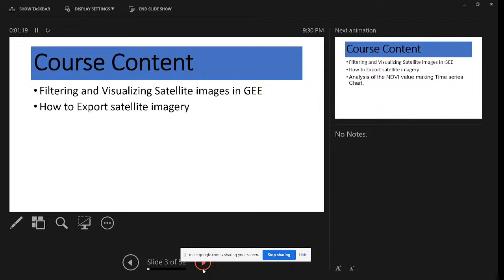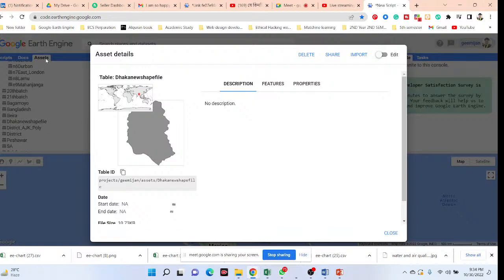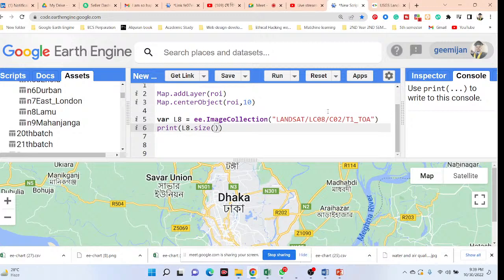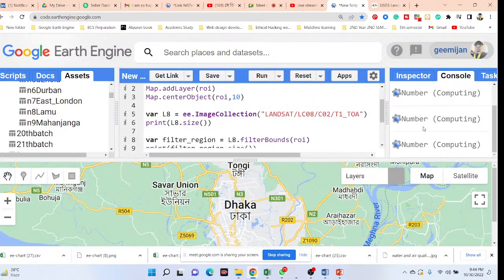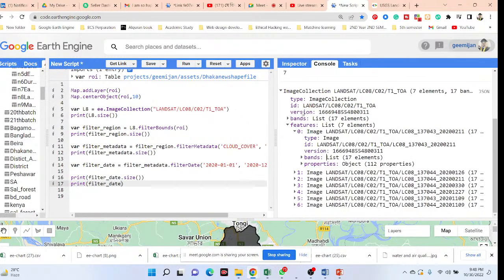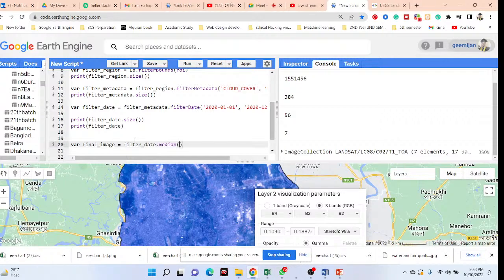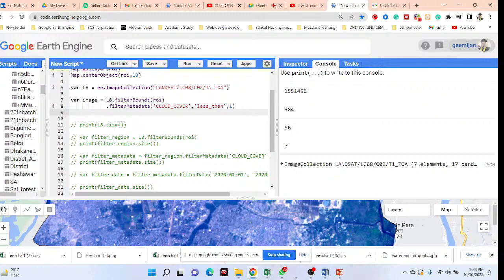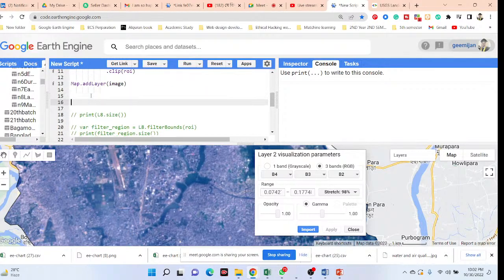2nd day's online Training program for remote sensing analysis || Google Earth engine Online Training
Air and Water Quality Monitoring using Remote sensing techniques through Google Earth Engine

Registration is open for the Online Training on Air Quality and Water Quality Monitoring using Google Earth Engine,  5th batch.
Online training program Conducted by StudyHacks (Institute of GIS & Remote sensing)

Take advantage of this discount and register very first!!!

Classes will be via Zoom on the 20th, 22th & 24th of  November from 9.00 pm until 12.00 AM (BD time) or 21:00 to 00:00 (GMT+6); Class Duration: 3 hours

Online Training on Google Earth Engine (GEE) for Remote sensing Analysis for Monitoring Water and air Quality using Remote sensing techniques, 5th Batch.

Course Content:
Air Quality Monitorinig
1) Ozone, methane, formaldehyde, aerosol, carbon monoxide, nitrogen oxide, and sulfur dioxide density using Google Earth Engine
2) How to Download Air Quality parameters Timeseries data in CSV format using Google Earth Engine
3) How to convert this unit mol/m2 to molecules/cm3
4) How to make a time-series Chart of this Air Quality parameter
5) How to export this Map and use ArcMap
6) How to calculate how many gases are emitted in the particular time period

Water  Quality Monitoring
1) Monitoring Turbidity
2) Monitoring Chlorophyll
3) Monitoring TSS (Total Suspended Solid)
4) Time series Chart of Turbidity, Chlorophyll, and TSS
5) GEE Web application for Water quality analysis